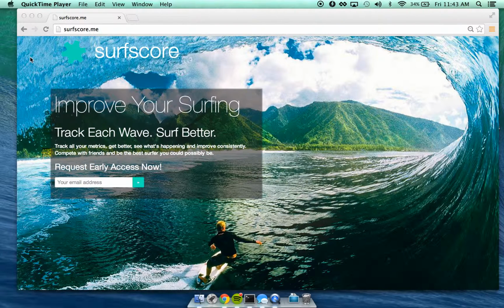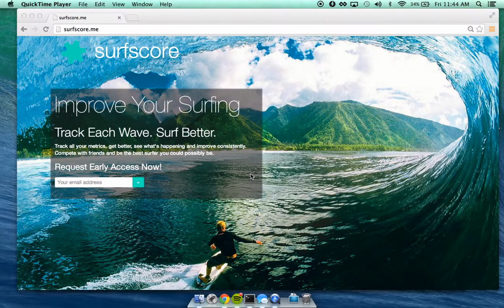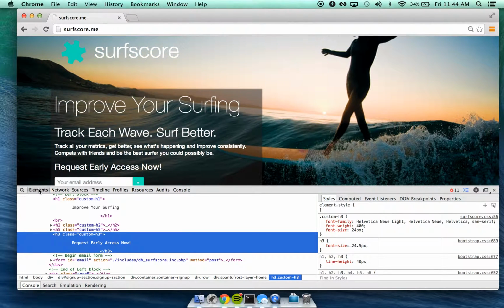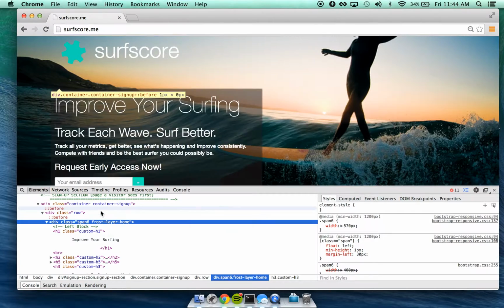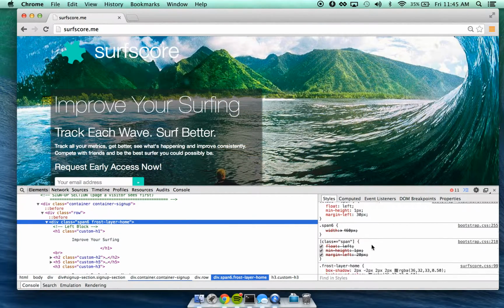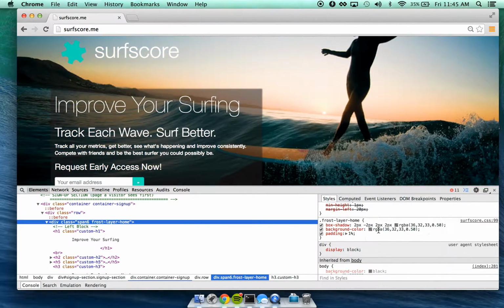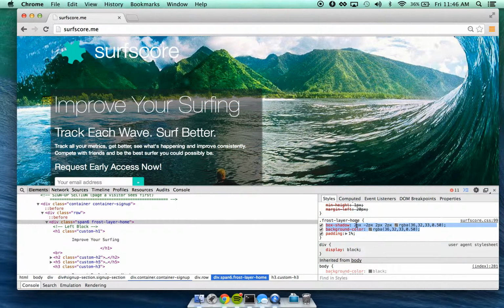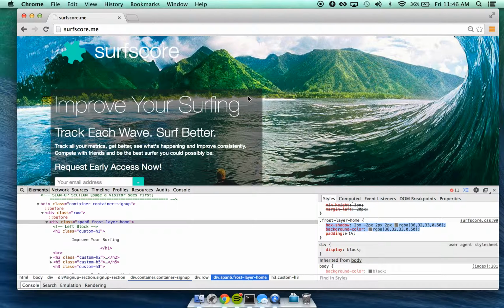How to use the Google Chrome Developer Tools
If you're learning about web development, mastering the Google Chrome Developer tools is key.

We have all kinds of courses on web development over